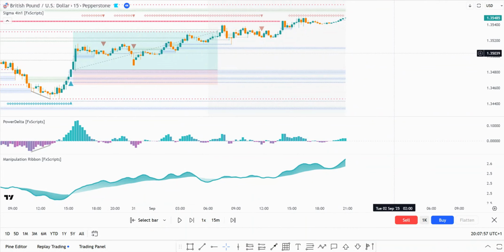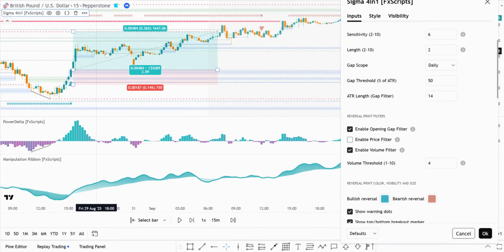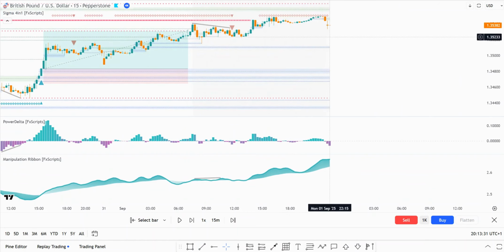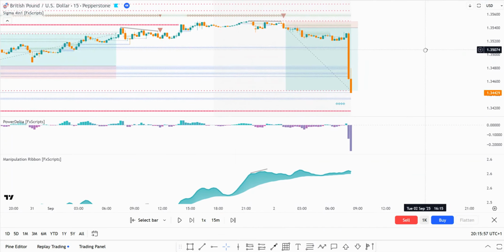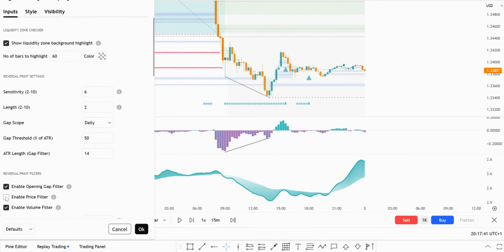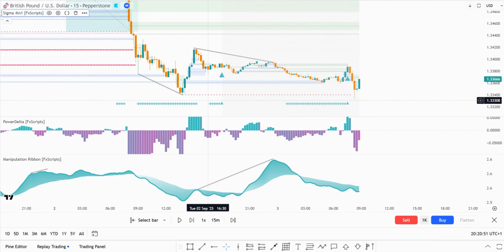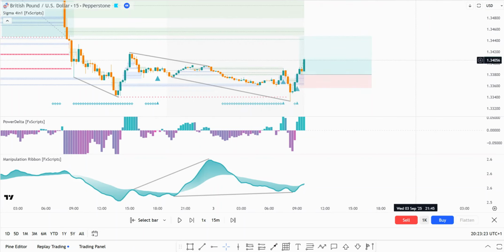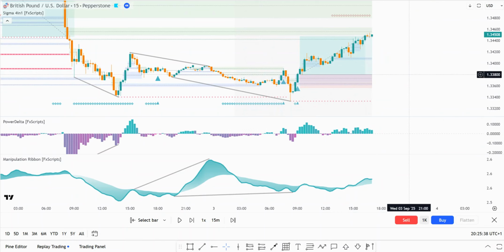GBPUSD 15m Strategy: 3 Consecutive Profitable Trades Using Sigma, PowerDelta & Manipulation Ribbon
In this video, we break down three profitable GBPUSD trades on the 15-minute chart using the Sigma Trading System. Watch as each trade is broken down one after the other — explaining the setup, entries and exits in detail.

We’ll show you how to use the PowerDelta Oscillator and Manipulation Ribbon — all part of the Sigma Indicator Suite. These tools help identify key market shifts and improve accuracy in detecting reversal patterns.

Additionally, we dive into the Sigma 5-in-1 indicator, featuring three new filters designed to refine trade signals and reduce noise. You’ll gain valuable trade tips and insights to help you avoid common mistakes and increase your chances of consistent profits.

What you’ll learn in this video:
✅ The exact setup and analysis behind each of the 3 GBPUSD trades
✅ How the Sigma 5-in-1 indicator’s new filters enhanced the accuracy of the trades
✅ The role of the PowerDelta Oscillator and Manipulation Ribbon in identifying market shifts
✅ Practical trade management tips to lock in profits and reduce risk
✅ Insights into GBPUSD price action and how to make confident, pro-level decisions using the suite of indicators

Start trading with precision. No more guesswork. Trade with Sigma.